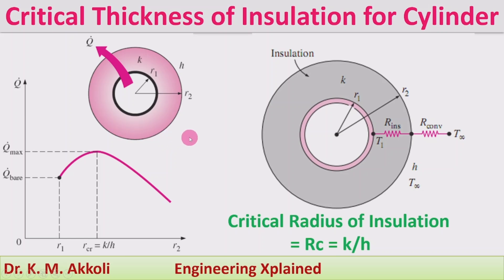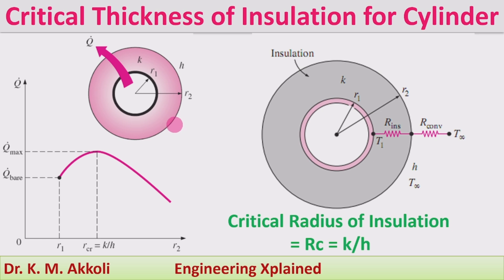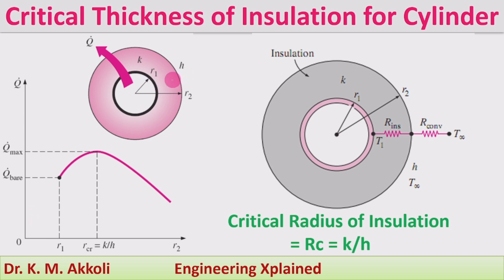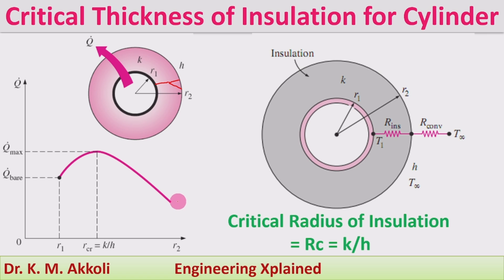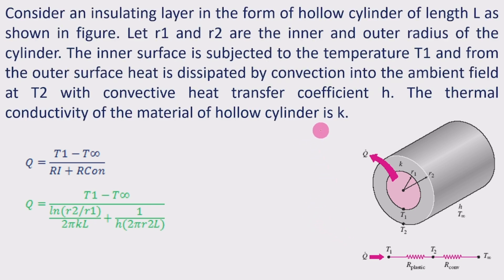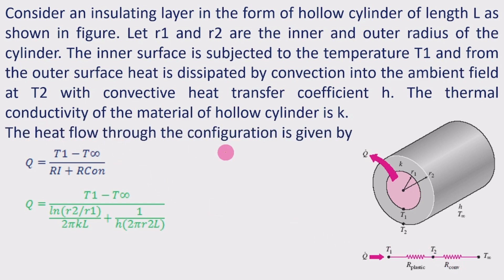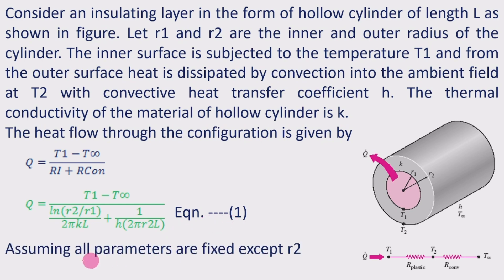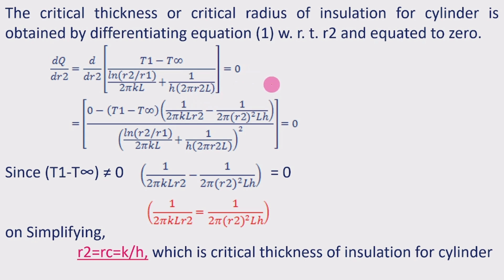Critical Thickness of Insulation for Cylinder | Heat Transfer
Critical Thickness of Insulation for Cylinder